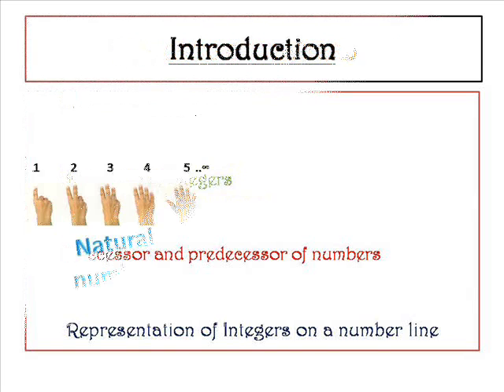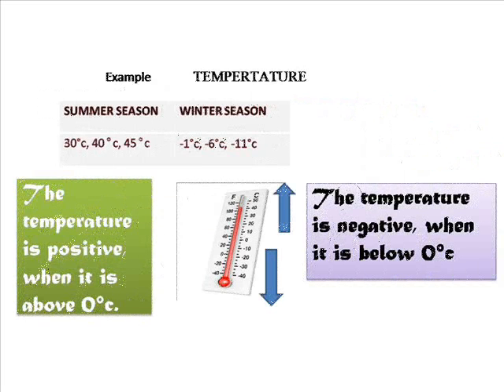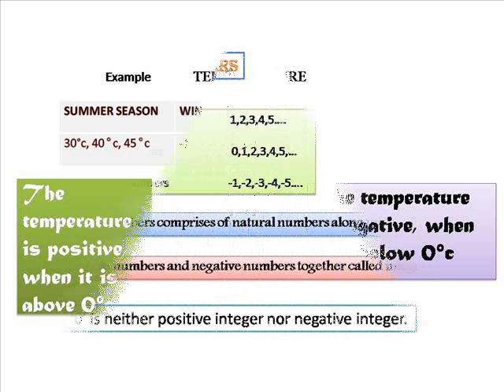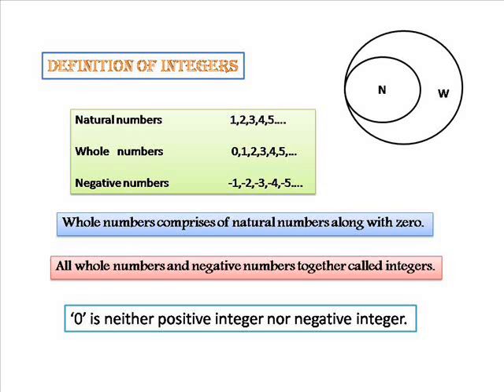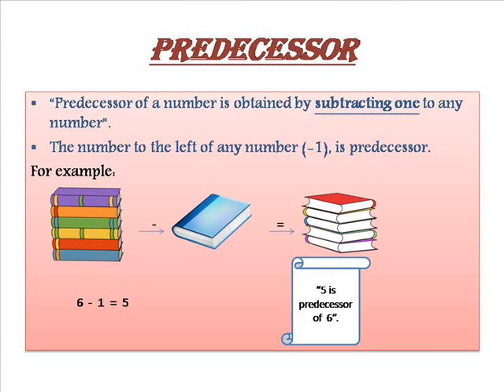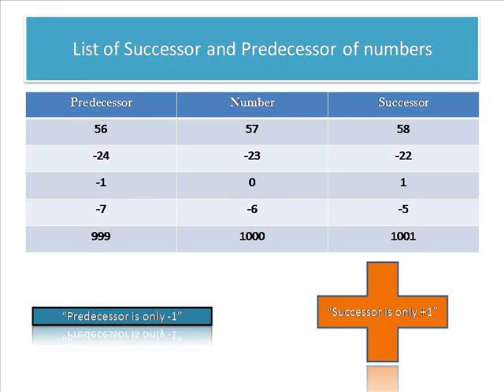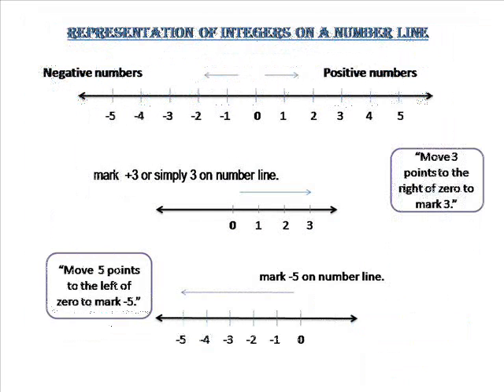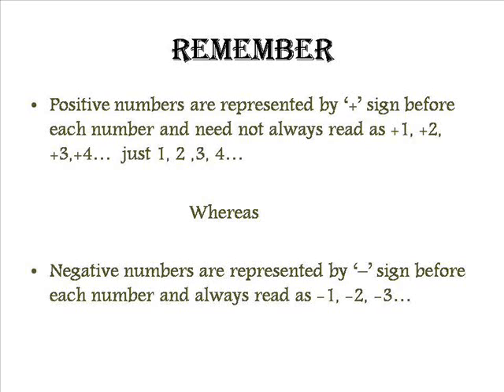Integers introduction | cbse standard 6 | part 1 | Learning Hut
Topics covered:
Introduction
Definition of Integers
successor and predecessor of Integers
Representation of Integers on a number line.